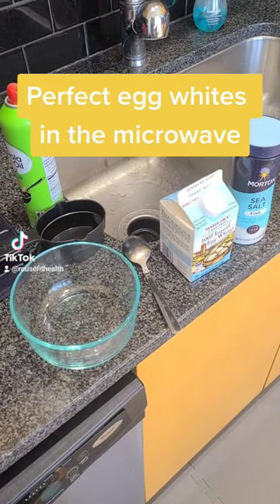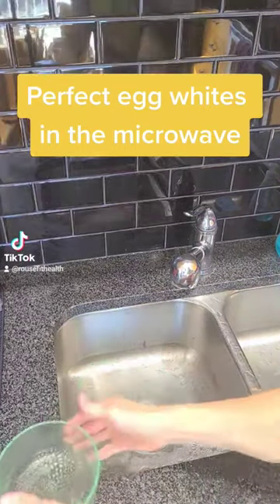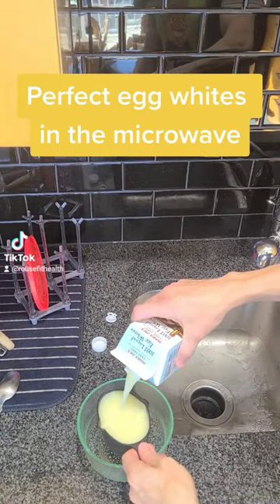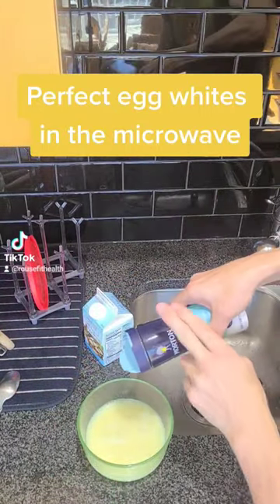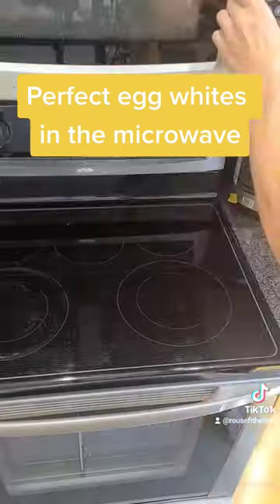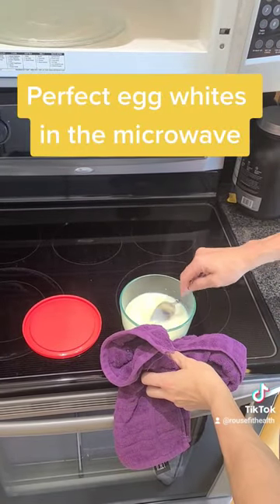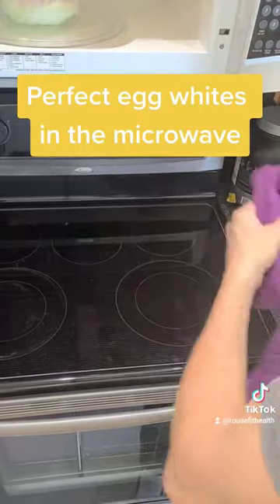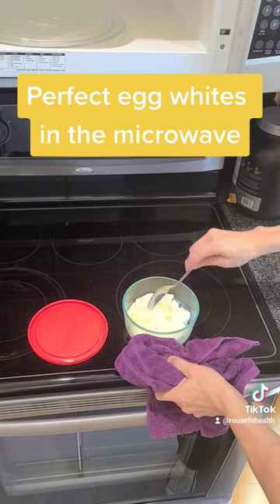How to make perfect egg whites in the microwave.